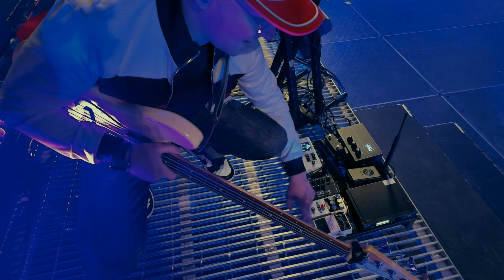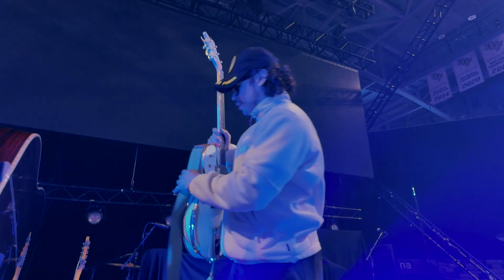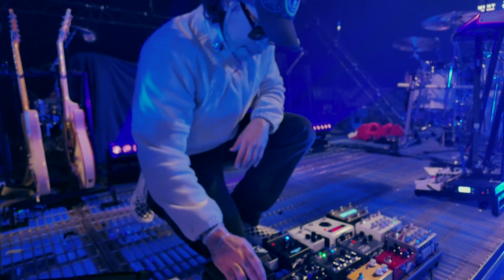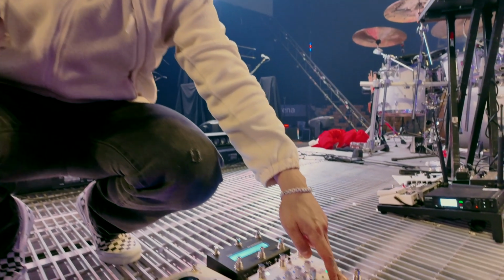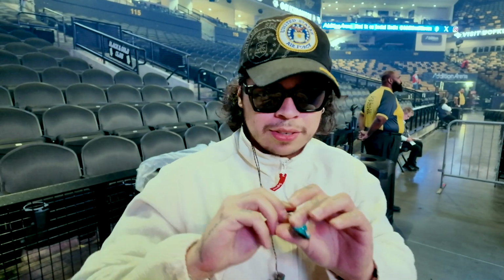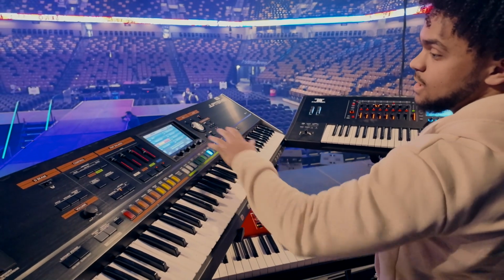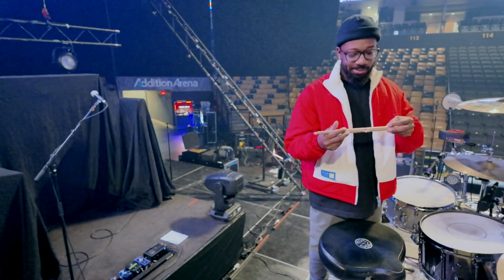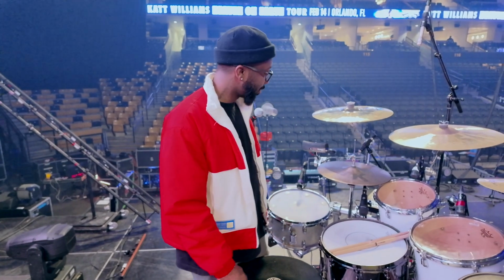The Whitebelts | Rig Rundowns | Holy Forever Tour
Check out the gear that the band has been using out on tour!

Bass:   @akoontz1983      | 00:25
Guitar:   @uriahzeph9731     | 1:56
Keys:   @JadenCBaker     | 9:09
Drums:  @Chrisastrawder   | 10:46